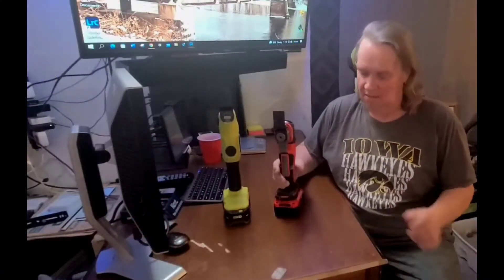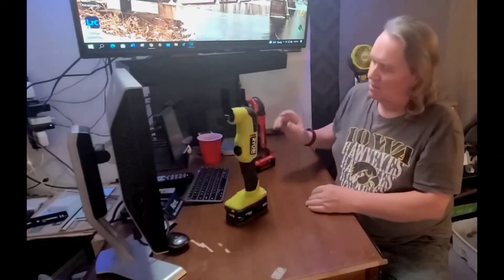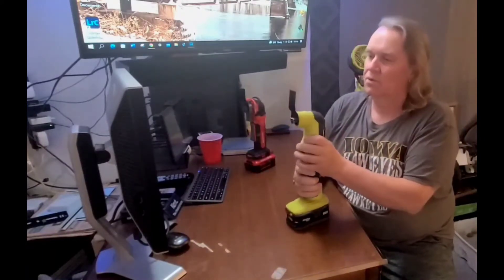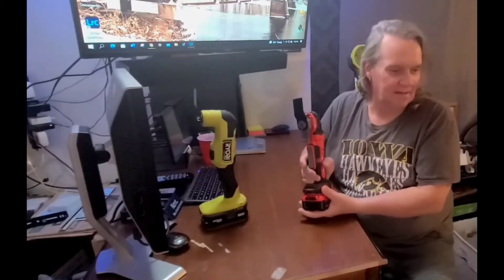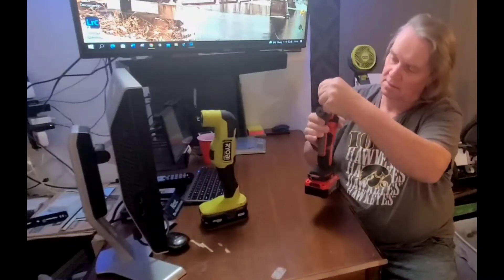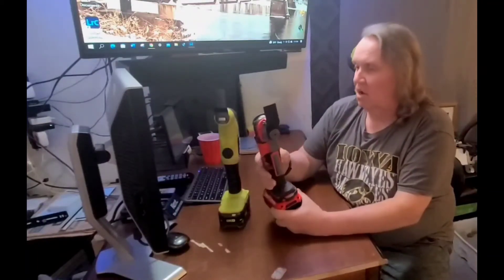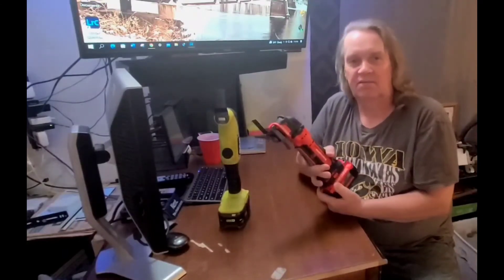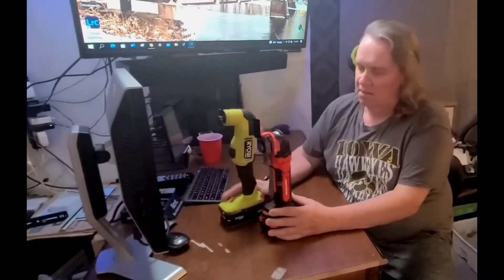Ryobi Vr Crasftsman Oscillating multi-tool | What one is better?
In this video I compare the Ryobi 18V ONE+ HP Brushless Oscillating Multi-tool (PBLMT50) to the Craftsman V20 RP Brushless Oscillating multi-tool (CMCE564). I own a lot of the Ryobi 18V cordless power tools and am a big fan of them, so switching to a different line of power tools isn't something I take lightly!

I've been remodeling my mobile home and will be needing a saw to help with removing the subfloor and fixing the bottom plate on the walls. So this tool will get a lot of use. The reason for this video is because of seeing Green Acra Homestead channel and them getting the Crasftsman multi-tool.  If you like remodeling videos, check out their channel.

Watch my video to see if I will switch to the Crasftsman!

RYOBI Multi-tool

Craftsman Multi-tool